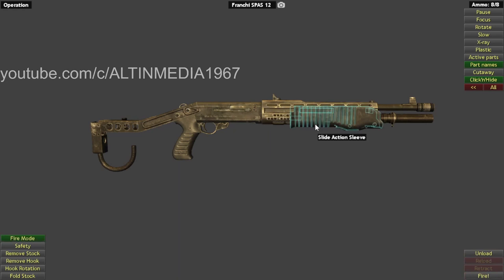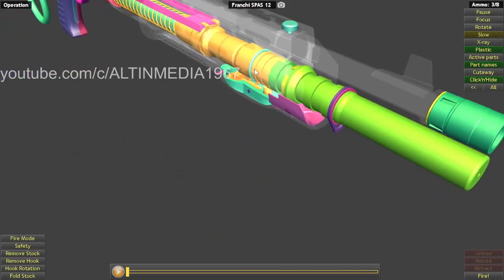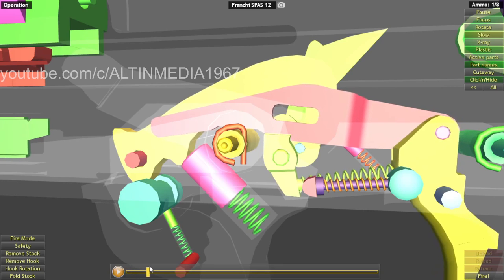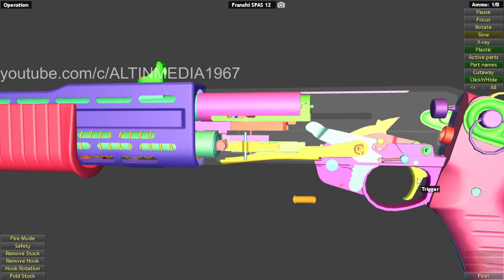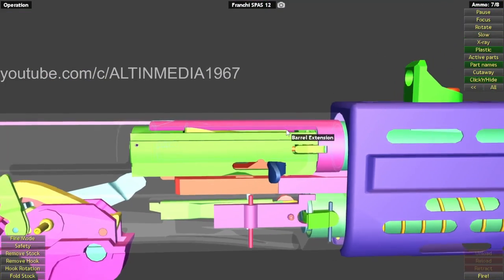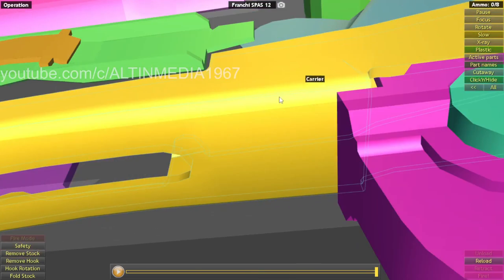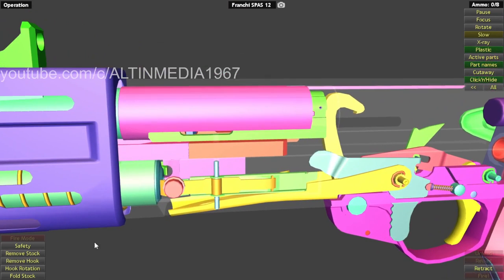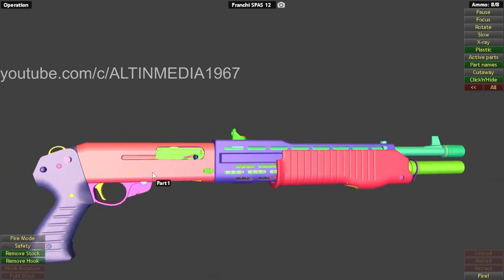This is How Franchi SPAS-12 ACTUALLY Works | WOG | With Commentary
edited from 31:36

The Franchi SPAS-12 is a combat shotgun manufactured by Italian firearms company Franchi from 1979 to 2000. The SPAS-12 is a dual-mode shotgun, adjustable for semi-automatic or pump-action operation. The SPAS-12 was sold to military and police users worldwide on the civilian market and has been featured in many movies, TV shows, and video games.

Type:
Combat shotgun
Place of origin:
Italy
In service:
1979–present
Used by:
See Users
Designer:
Franchi
Designed:
1979
Manufacturer:
Franchi
Produced:
1979–2000
Number built:
37,000
Variants:
LAW-12, SAS-12, SPAS-15
Weight:
4.4 kg (9.68 lb)
Length:
1041 mm (41 in) stock extended, 820 mm (32.5 in) stock folded
Barrel length:
18",19-7/8",21-1/2",24"
Cartridge:
12 gauge 2 3⁄ 4 inch shells only
Action:
Pump-action/gas-actuated
Rate of fire:
Semi-automatic or pump action
Effective firing range:
Dependent on ammunition used
Feed system:
Tube Extension 5+1, 6+1, 7+1 and 8+1 rounds, internal tube magazine
Sights:
Iron sight

original title:
This is how SPAS 12 works | WOG | with Commentary

alternate title:
lets talk about SPAS-12 and how its work
let me tell you how SPAS-12 work
want to know how SPAS-12 work? watch this video